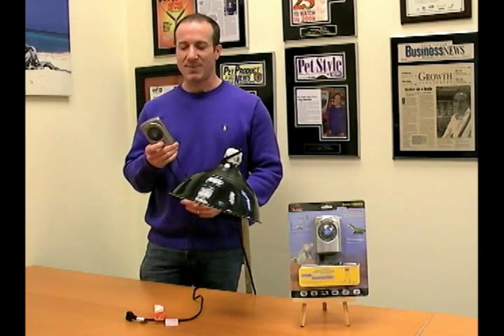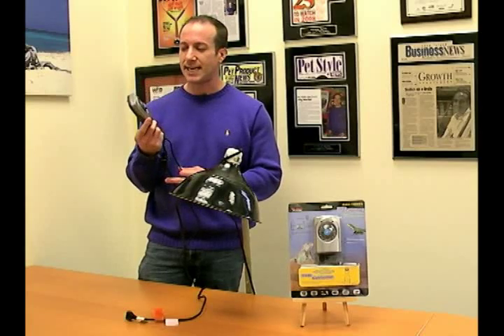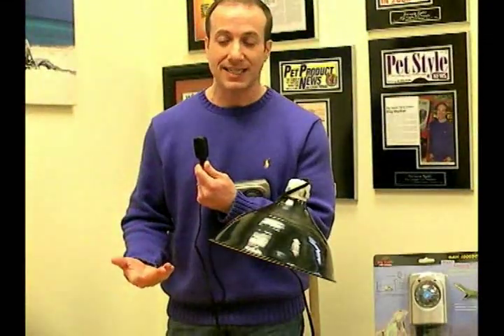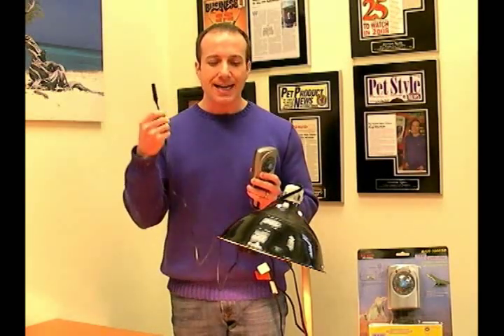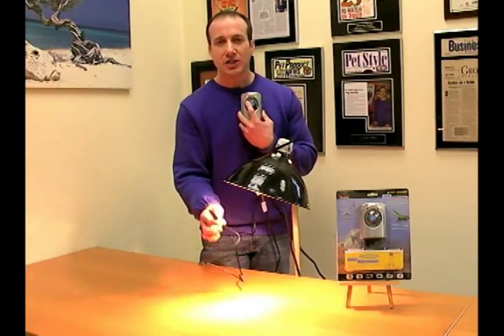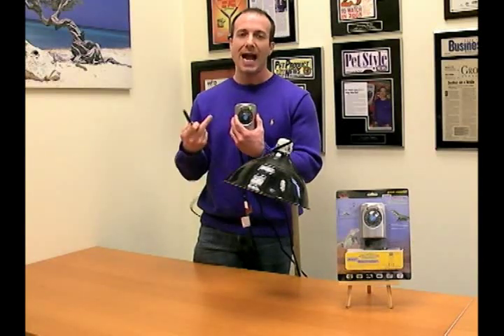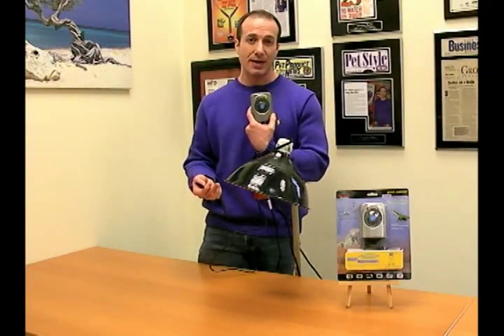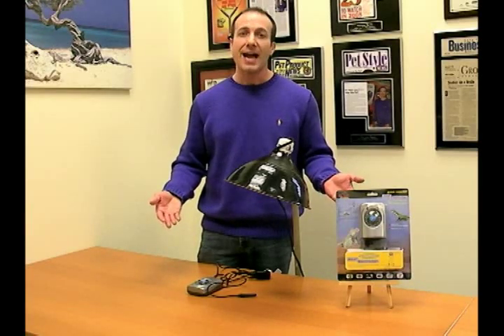Reptile Thermostat For Controlling Heat In Reptile Cages - The Top Rated BAH-1000SC Thermostat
The only reptile thermostat COMPLETELY REDESIGNED FROM THE GROUND UP, the BAH-1000SC Thermostat Now Utilizes Electronic IC Smart Chip Technology.

The BAH-1000SC thermostat's new design is so technologically advanced that it is now considered one of the most accurate and reliable thermostats available anywhere in the pet industry. Previous to this model, this level of powerful technology could only be found on extremely expensive thermostats.